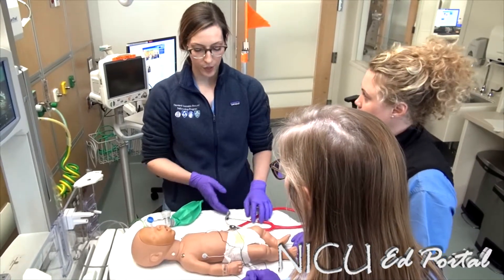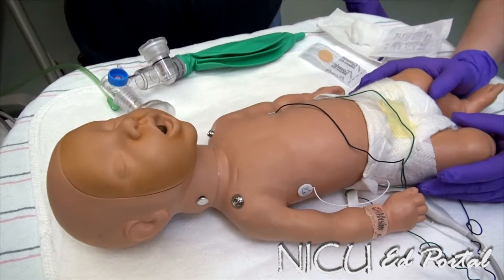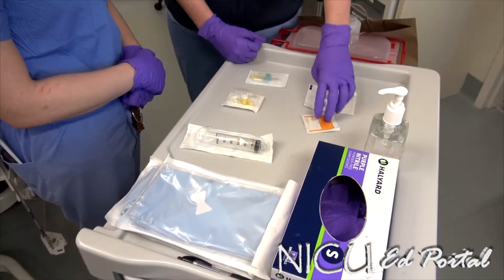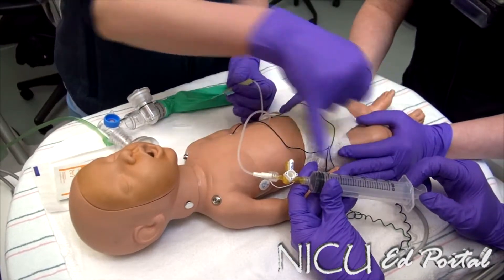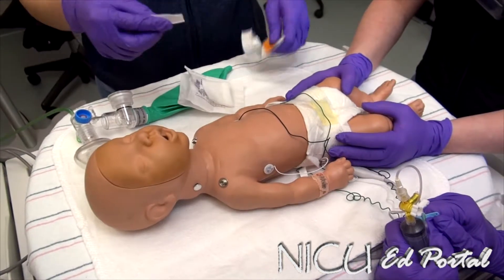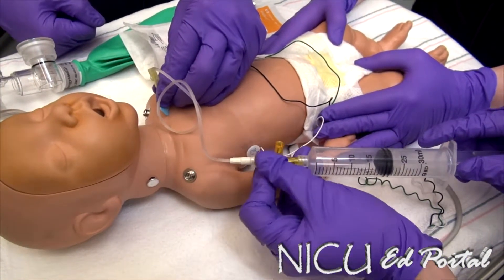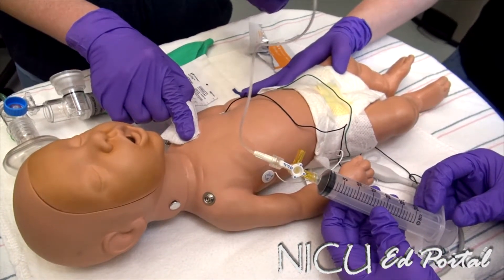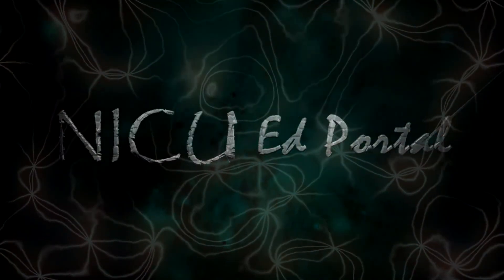Needle Thoracentesis (NICU)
Module:  Needle Thoracentesis